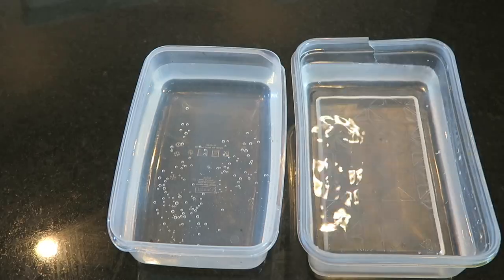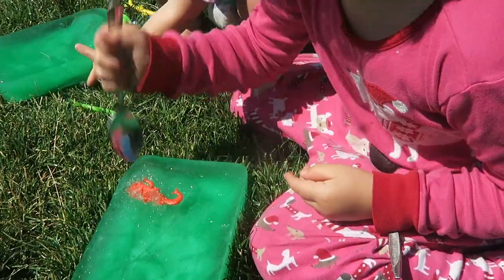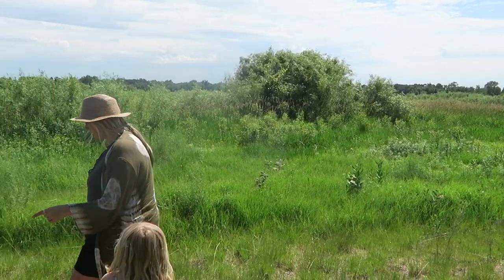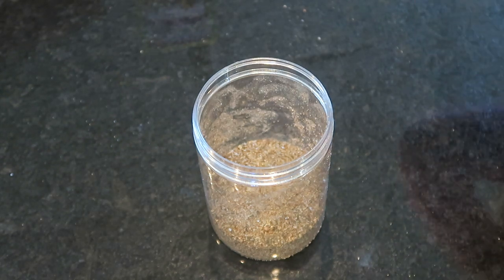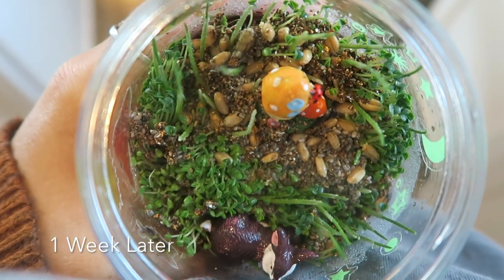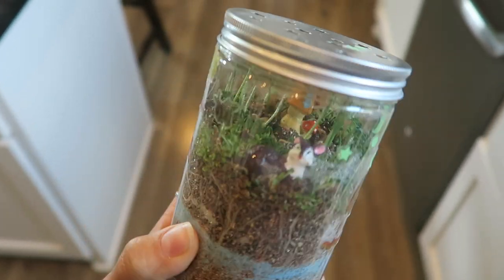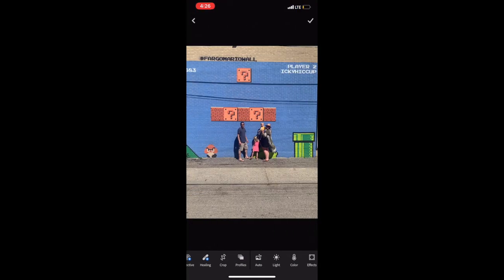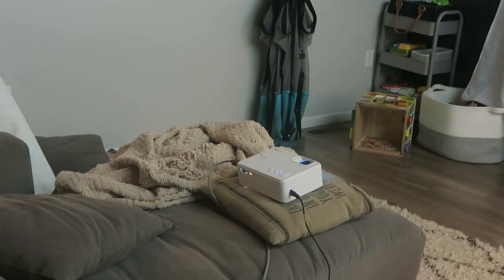SUMMER FAMILY ACTIVITY IDEAS | 5 UNIQUE SUMMER ACTIVITES 2020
Sharing five summer family activities that cost little to nothing to do! Sometimes thinking outside of the box and coming up with some new unique activity ideas can give you just what you need in your Summer routine! Today's video is in collaboration with Fargo Mom Blog!

•POPULAR PRODUCTS•
My favorite diaper backpacks:
Miss Fong:

Amazon Store: